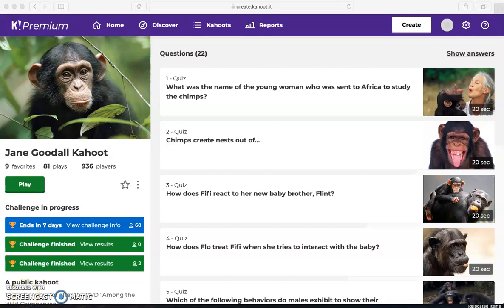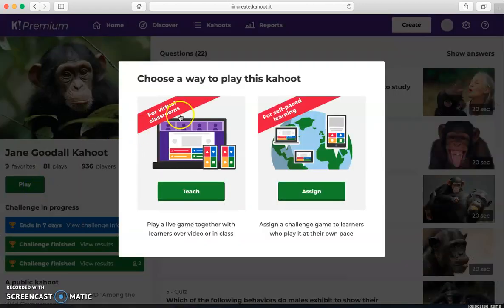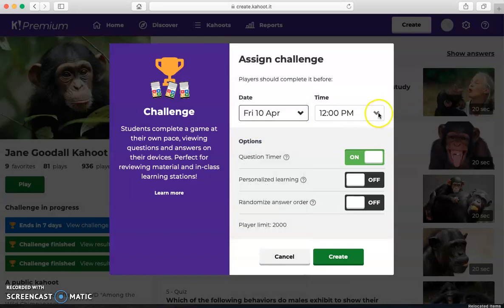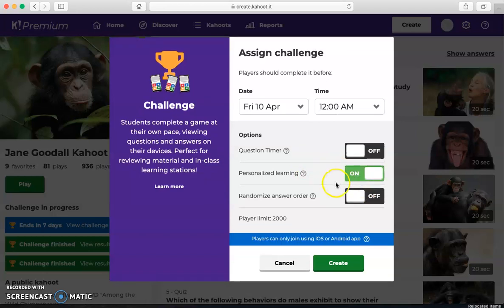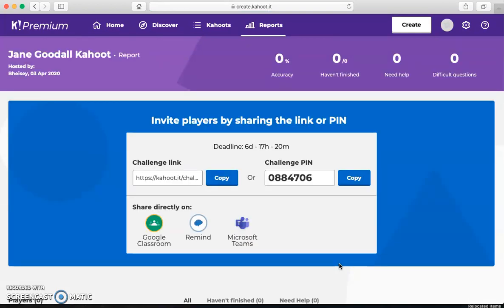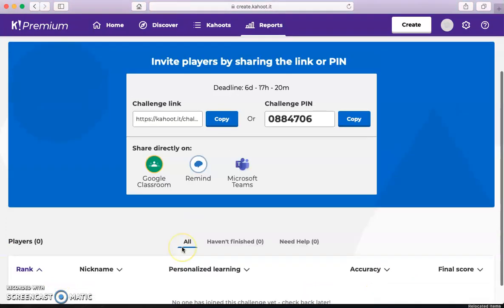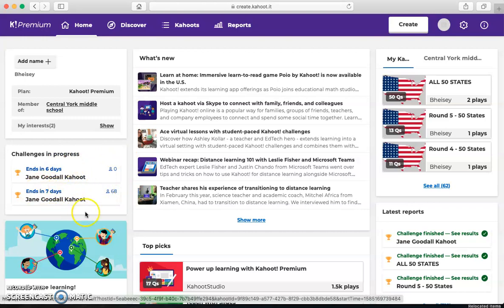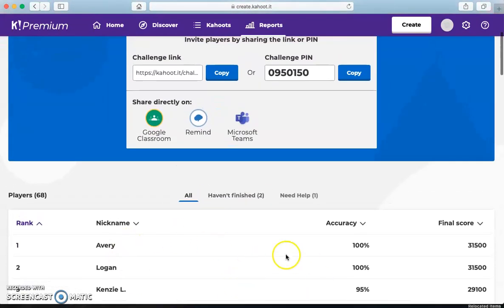How to Setup a Kahoot Challenge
This video describes how to setup a Kahoot Challenge